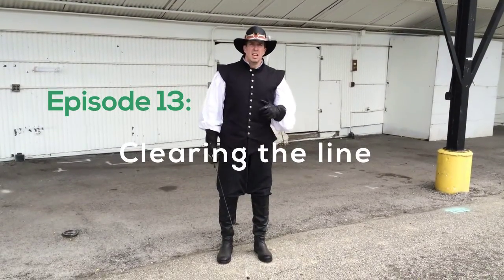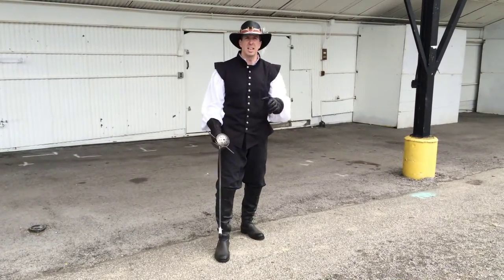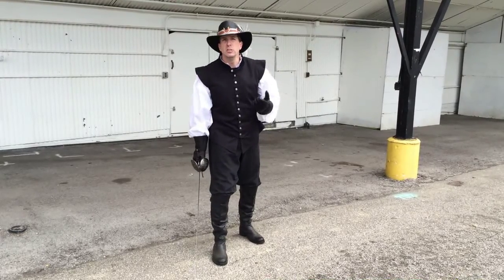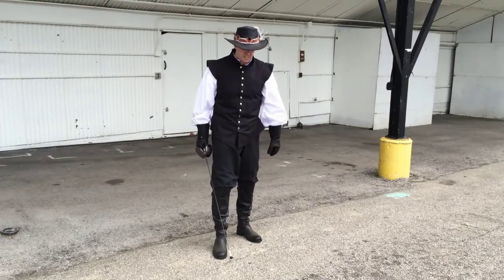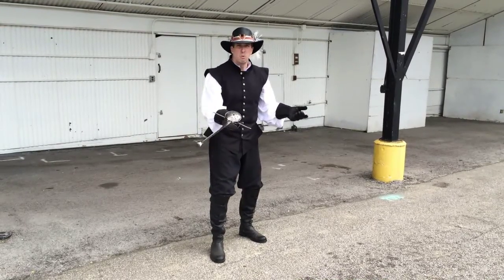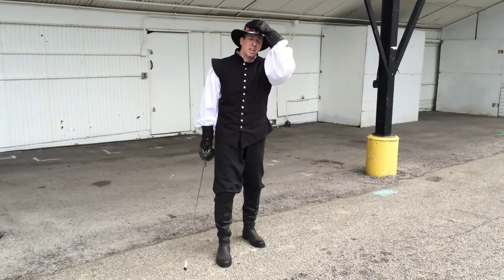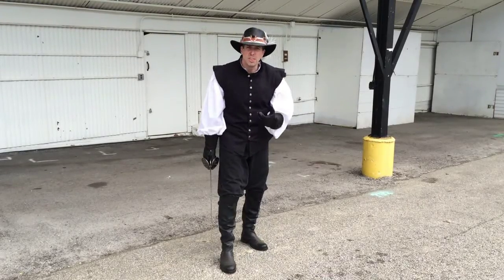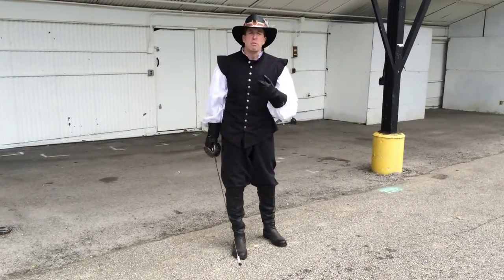Episode 13: Clearing the line of engagement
A quick video about removing threats before you close.

This was going to include some instruction on footwork as well, but a group of assholes started shouting over my lesson; so I had to cut that footage.